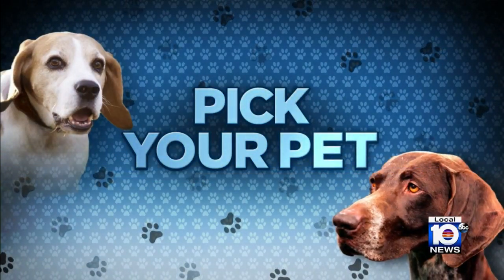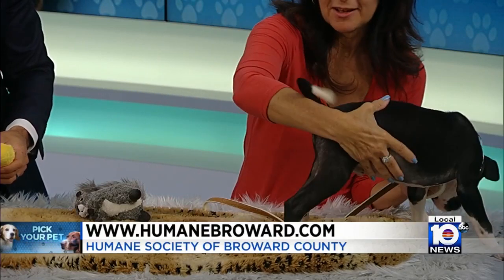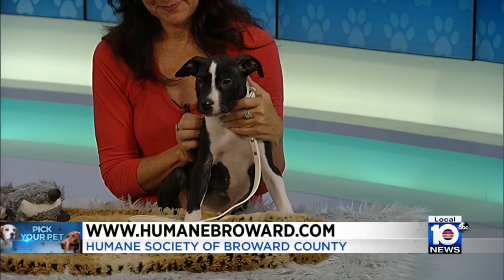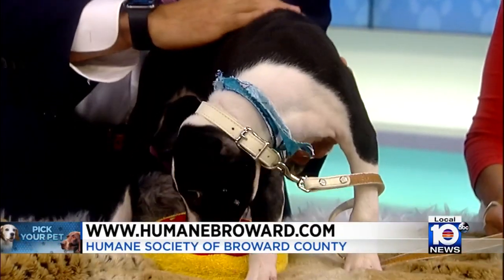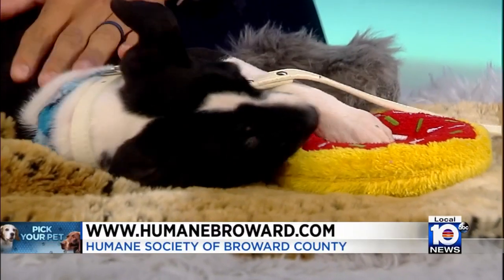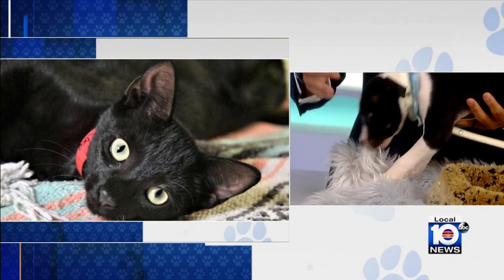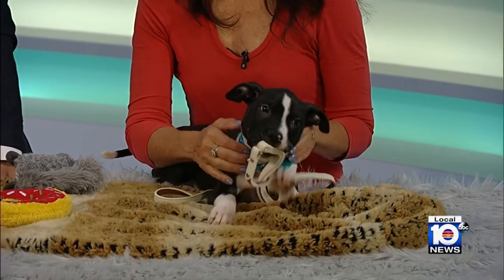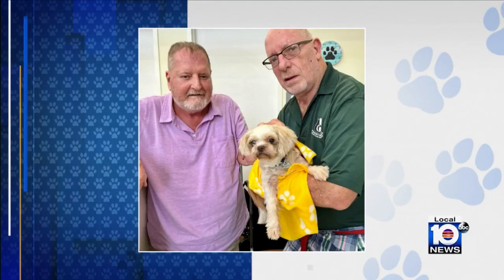Today's Pick Your Pet is the cutest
The Humane Society of Broward County has a cute puppy up for adoption on Saturday.